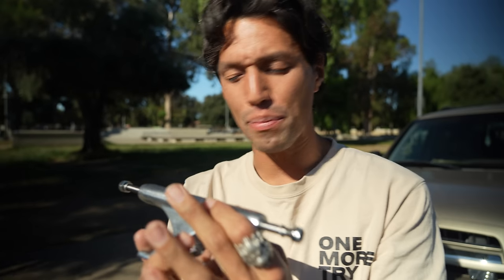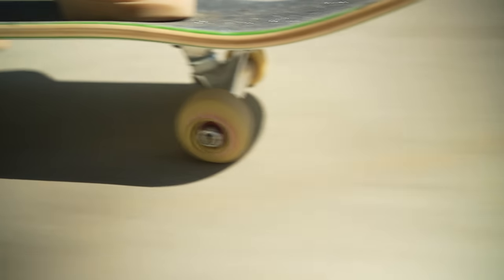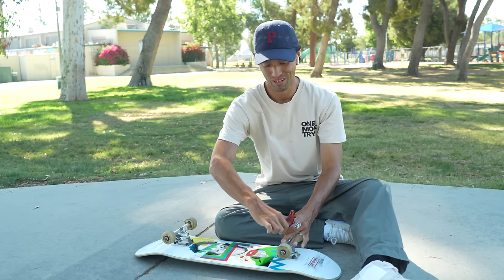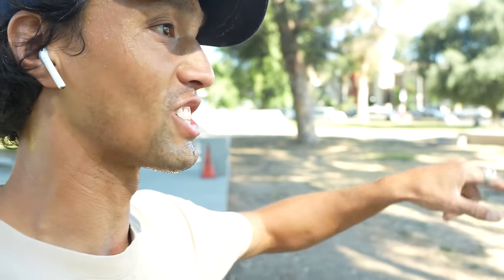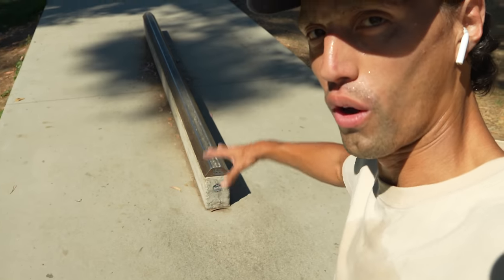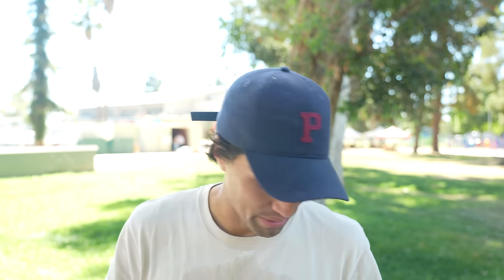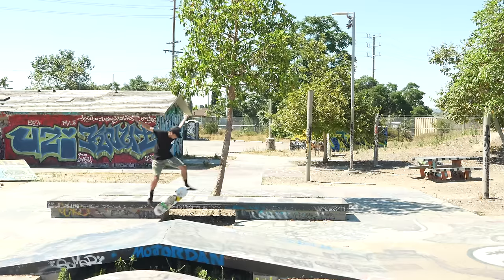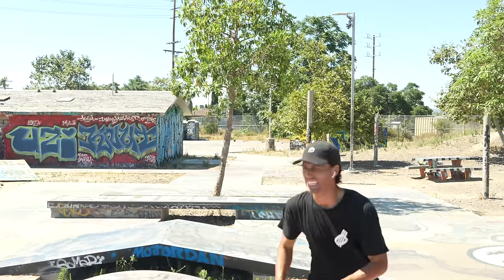The Problem With Skateboard Trucks